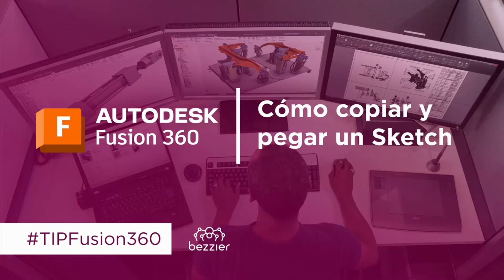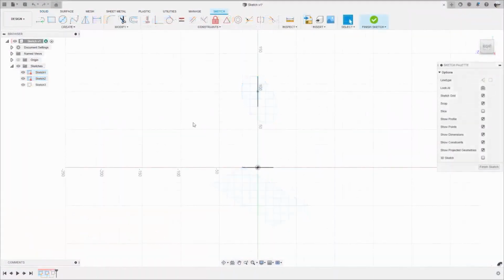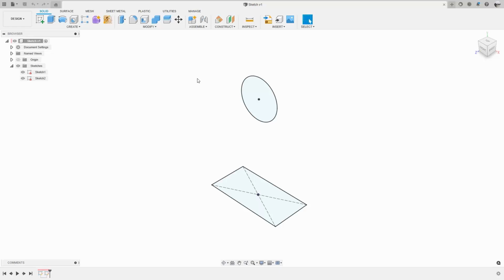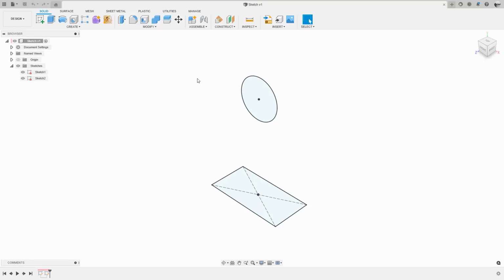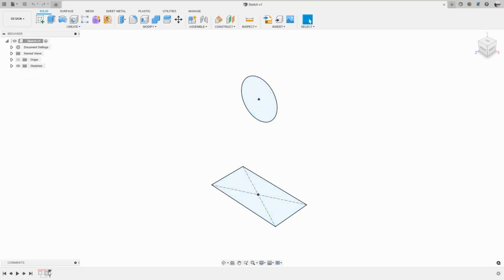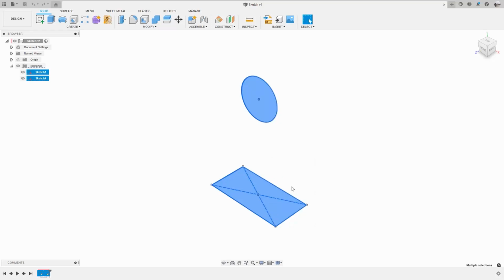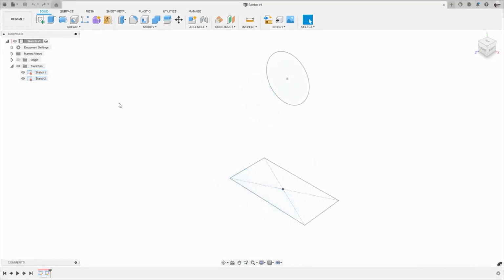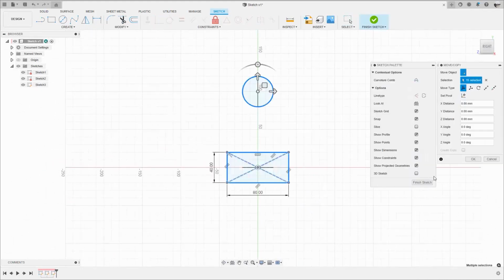Autodesk Fusion 360 | Quick Tip: Cómo copiar y pegar un Sketch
Para este consejo rápido, responderemos la pregunta ""¿Cómo puedo copiar y pegar un Sketch en Fusion 360?"" Dividiremos esta respuesta en dos partes:

1. Cómo copiar Sketches en el portapapeles
2. Cómo pegarlos en un Sketch nuevo o existente

Copiar un Sketch o cualquier elemento de Sketch en el portapapeles de Fusion 360 es muy fácil y hay varias formas de hacerlo. En primer lugar, puedes seleccionar las entidades de Sketch en la ventana gráfica utilizando una selección de ventana o manteniendo presionada la tecla CTRL mientras seleccionas las entidades de Sktech que deseas copiar.

También puedes seleccionar los Sketches en el árbol del navegador o en la línea de tiempo. Ten en cuenta que al seleccionar tus Sketches, no tienes que limitarlo a entidades de Sketch en un solo Sketch. Puedes copiar desde varios Sketches y ni siquiera necesitas estar en un Sketch para usar el comando de copia.

Una vez que hayas seleccionado los Sketches o las entidades de Sketch, puedes hacer clic con el botón derecho y seleccionar Copiar o mantener presionadas las teclas CTRL + C en su teclado. Para pegar estos Sketches en un nuevo Sketch, primero debes ingresar un Sketch existente o comenzar uno nuevo. Si pruebas y pegas sin estar en un Sketch no pasará nada. Una vez que estés en un Sketch, haz clic con el botón derecho y selecciona pegar, o mantén presionadas las teclas CTRL + V en tu teclado.